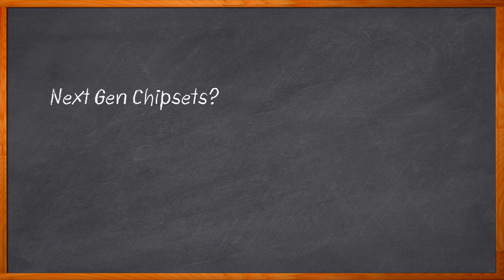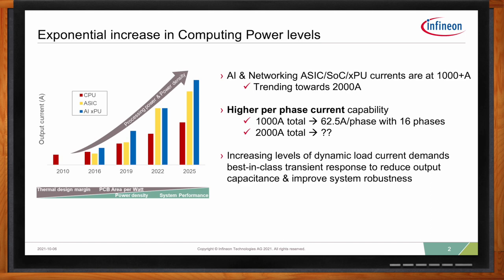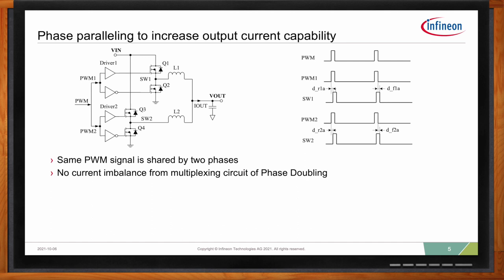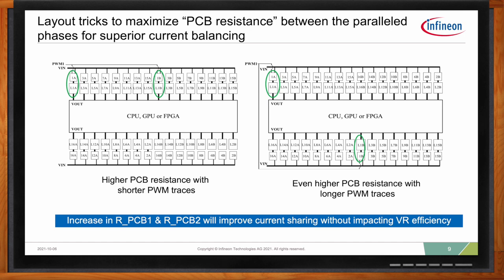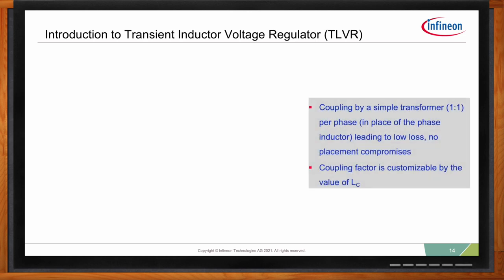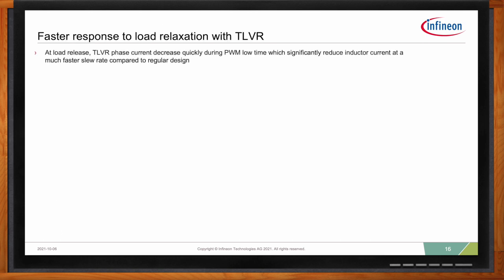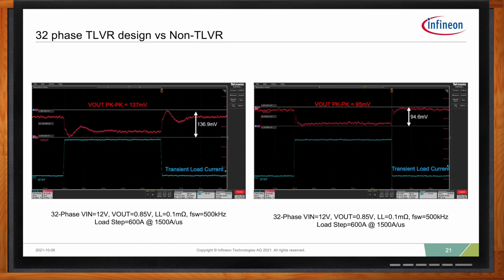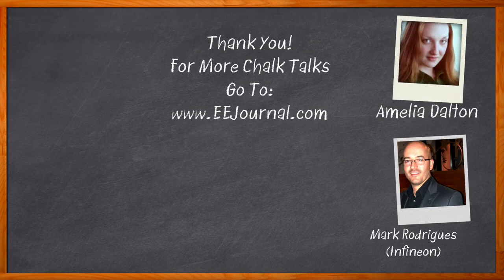"Scalable Power Delivery" for High-Performance ASICs, SoCs, and xPUs -- Infineon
March 2, 2022 -- Today’s AI and networking applications are driving an exponential increase in compute power. When it comes to scaling power for these kinds of applications with next generation chipsets, we need to keep in mind package size constraints, dynamic current balancing, and output capacitance. In this episode of Chalk Talk, Mark Rodrigues from Infineon joins Amelia Dalton to discuss the system design challenges with increasing power density for next generation chipsets, the benefits that phase paralleling brings to the table, and why Infineon’s best in class transient performance with XDP architecture and Trans Inductor Voltage Regulator can help power your next high performance ASIC, SoC or xPU design.